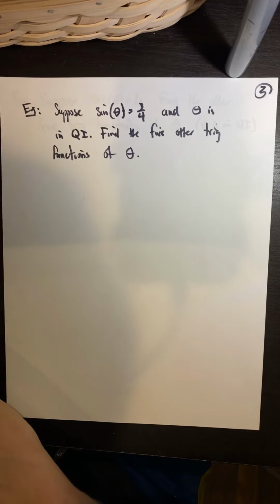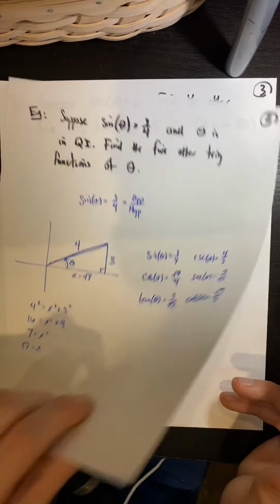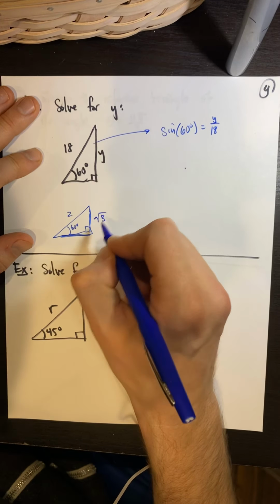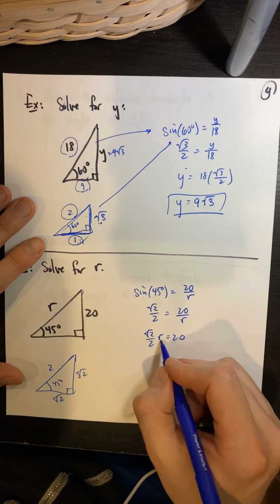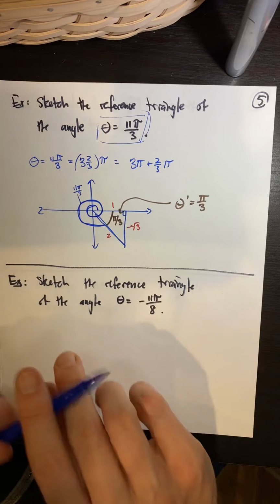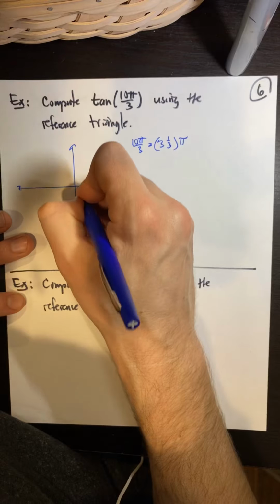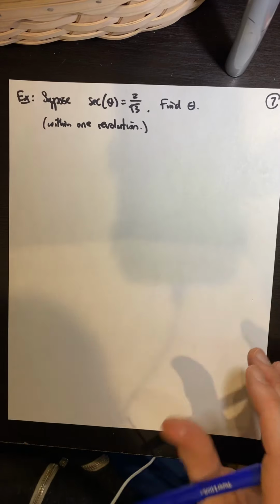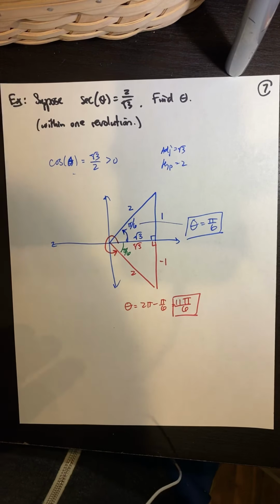Sections 4.3-4.4: Trigonometry of any Angle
MAT 115-010: In this video, I do several examples involving the reference angle.